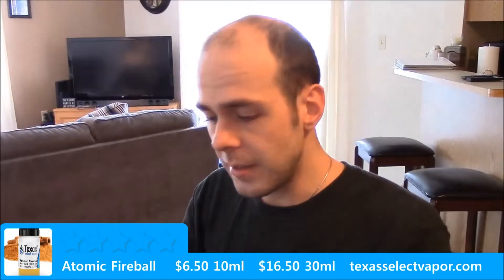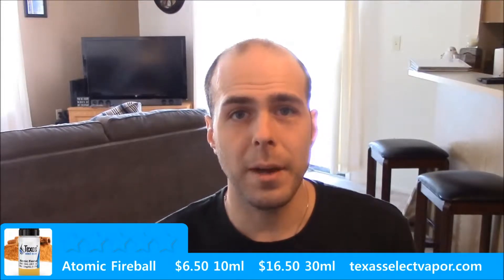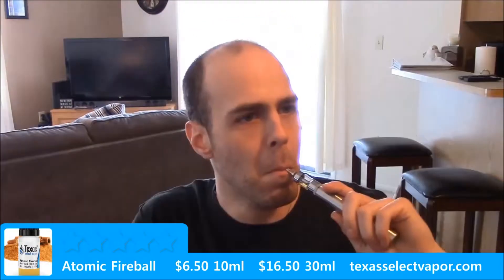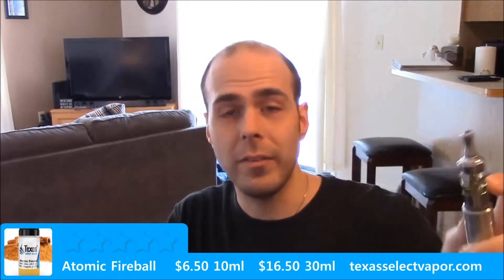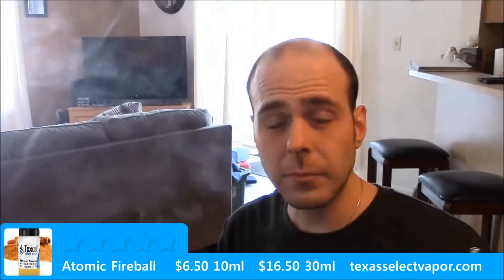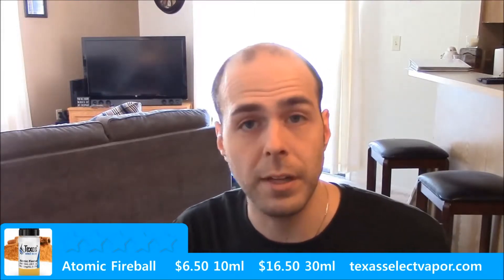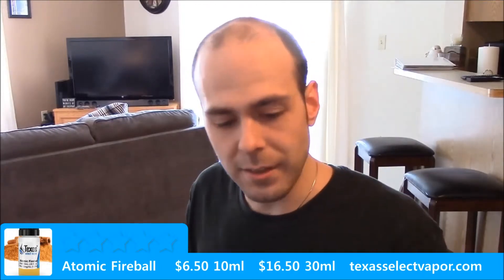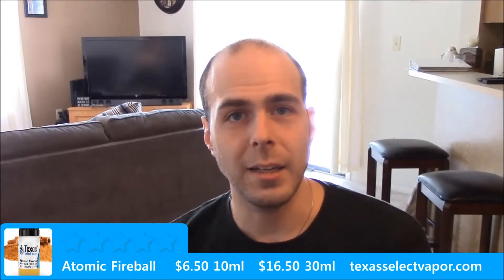Atomic Fireball - Texas Select Vapor : Vaped Reviews Quickie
Holy cinnaburn batman!  TSV's Atomic Fireball is HOT (in a good way)